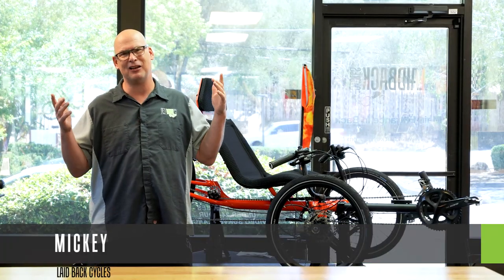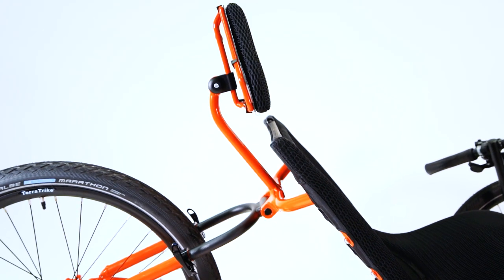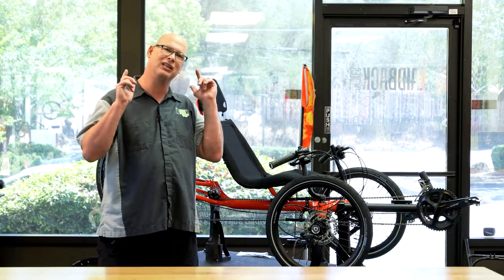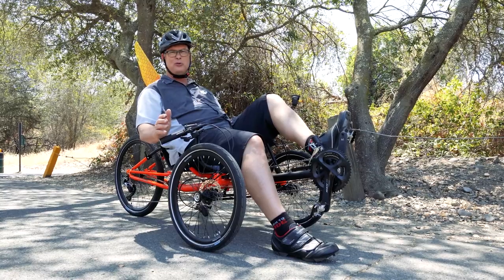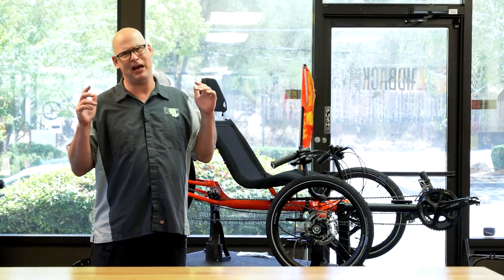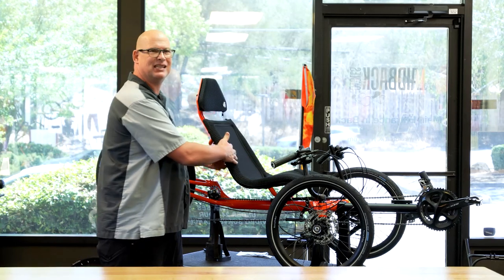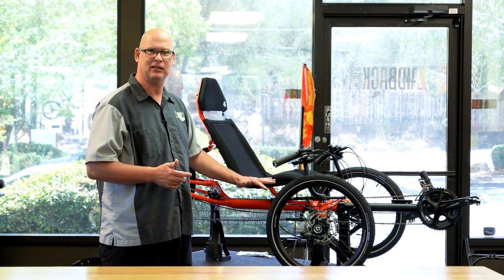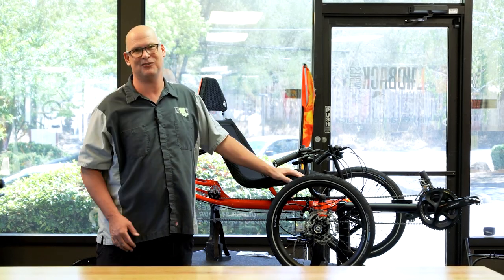TerraTrike GTS - The NEW Lightweight, Performance Trike You Will Crave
TerraTrike’s highly anticipated sport-touring model, the GTS, has finally hit the floor. This summer, you have the chance to try out the trike that we have been waiting for! Laid Back Cycles has GTS’s ready to ride, in store – find out for yourself if it lives up to the hype. Spoiler: We think it does! As the West Coast’s largest recumbent trike dealer, we are prepared to get the brand new GTS in YOUR hands. Schedule a test ride today!